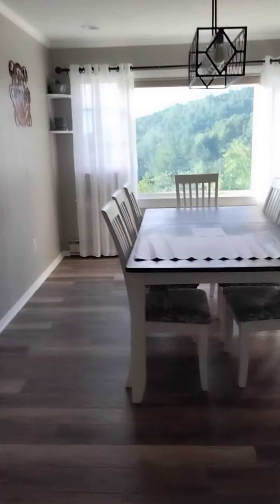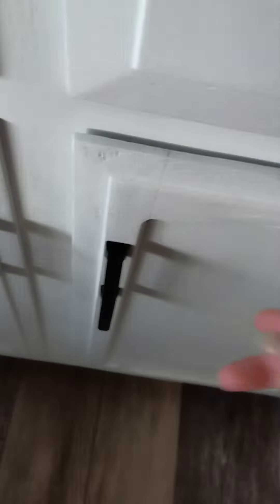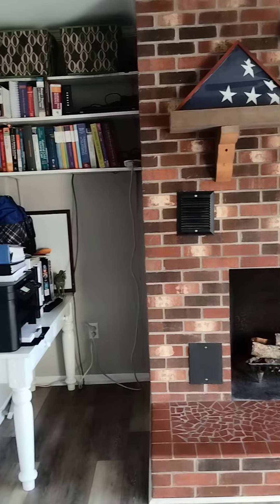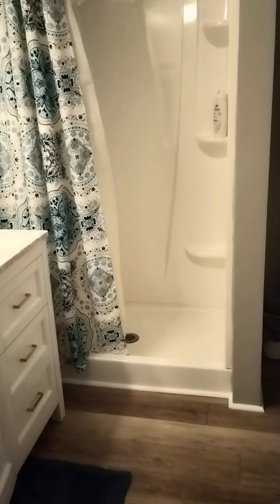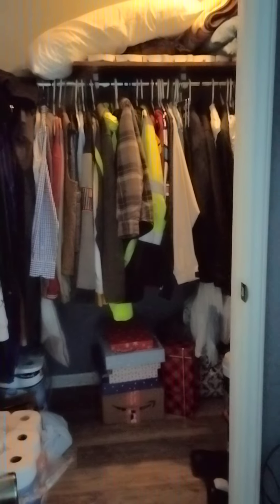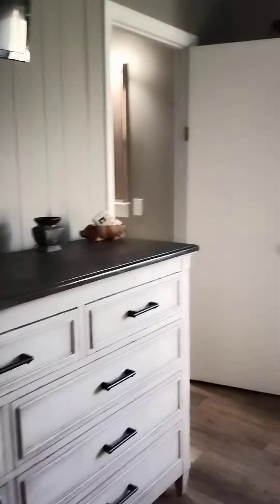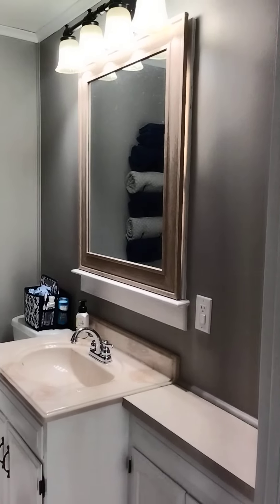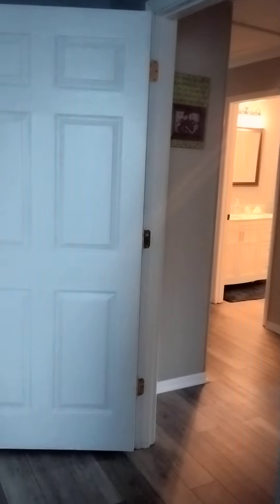Cox Sisters Rd.